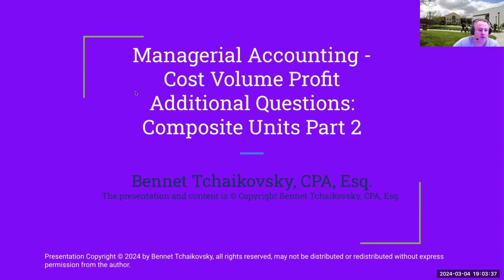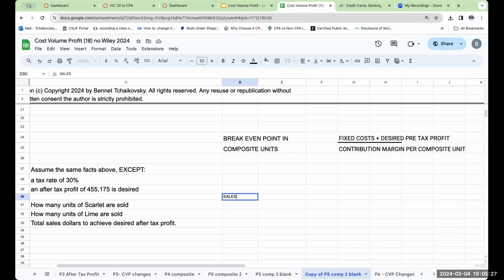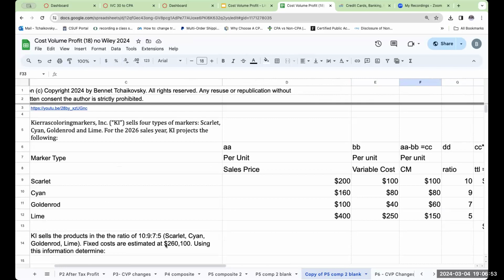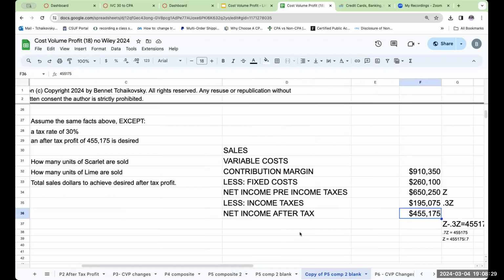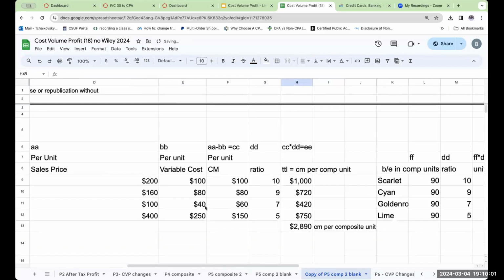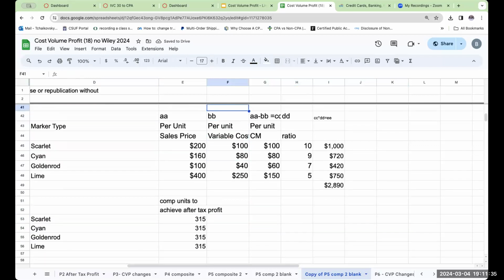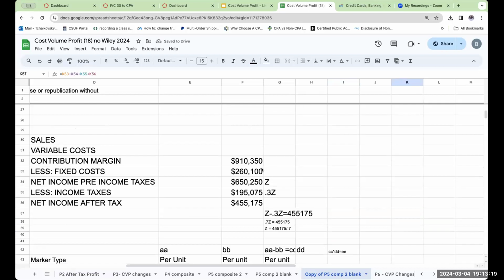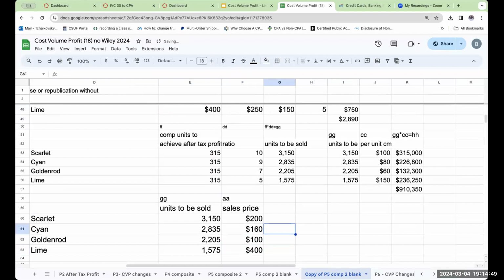How Do You Use Cost-Volume-Profit to Achieve a Desired After-Tax Profit? - Part 2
Welcome to Part 2 of our Composite Units example in this Managerial Accounting series on Cost-Volume-Profit (CVP) Analysis! Building on the Kira's Coloring Markers breakeven example, this video tackles a more advanced scenario: solving for a desired after-tax profit of $455,175 with a 30% tax rate. You'll learn how to use algebra to convert the after-tax profit target into a pre-tax income figure, add that amount to fixed costs to find the new target contribution margin, and divide by the contribution margin per composite unit to determine how many composite units must be sold. We then multiply those composite units by the sales mix ratio to find the exact number of units needed for each product—including Scarlet and Lime—calculate the total sales dollars required to hit the profit target, and verify every step using the contribution margin income statement framework. This video is perfect for managerial accounting students learning to extend composite unit breakeven analysis to after-tax profit targets and build confidence checking their work!

0:00 Introduction to Part 2: Composite Units Continued
0:17 Disclaimer & Copyright Notice
0:54 Reviewing the Original Kira's Markers Question
1:23 New Scenario: Desired After-Tax Profit Introduced
1:33 New Facts: 30% Tax Rate and $455,175 Target
1:44 Questions to Solve: Scarlet, Lime & Total Sales
1:56 Reviewing the Breakeven Composite Unit Formula
2:09 Covering Fixed Costs Plus Desired Profit
2:38 Reviewing the Sales-Variable Cost-CM Framework
3:03 Breakeven Review: Net Income Equals Zero
3:17 Extending the Formula for After-Tax Profit
3:40 Setting Net Income After Tax at $455,175
4:03 Confirming Fixed Costs of $260,100
4:19 Setting Up the Tax Rate Equation
4:31 Solving: Z Minus 0.3Z Equals 455,175
4:47 Solving for Pre-Tax Income: $650,250
5:01 Verifying the Income Tax Expense Amount
5:10 New Target Contribution Margin Explained
5:22 Target Contribution Margin: $910,350
5:30 Verifying the Full Calculation Chain
5:55 Setting Up the New Composite Unit Formula
6:10 Reviewing Contribution Margin Per Unit by Product
6:44 Confirming the Sales Mix Ratio: 10:9:7:5
7:12 Contribution Margin Per Composite Unit: $2,890
7:43 Calculating Composite Units Needed: 315
8:02 Multiplying Composite Units by the Sales Ratio
8:36 Setting Up Units by Product
9:02 Calculating Units Needed Per Product
9:34 Fast Verification Using Contribution Margin
10:05 Multiplying Units by Per-Unit Contribution Margin
10:29 Confirming Total Contribution Margin: $910,350
10:42 Answer: Scarlet Units Needed - 3,150
10:50 Answer: Lime Units Needed - 1,575
10:56 Calculating Total Sales Dollars Needed
11:31 Setting Up Units Sold and Sales Price Per Unit
11:54 Multiplying Units by Sales Price
12:23 Total Sales Dollars Result: $1,934,100
12:56 Key Advice: Always Verify Your Numbers
13:13 Closing Thoughts & Call to Action